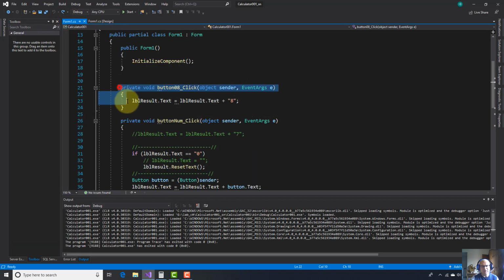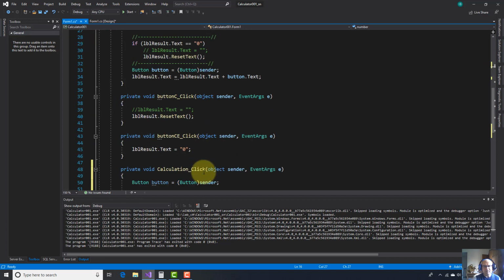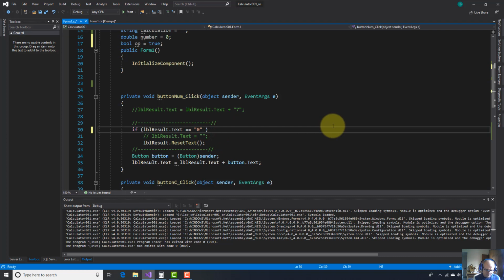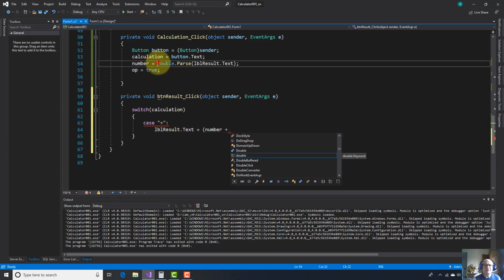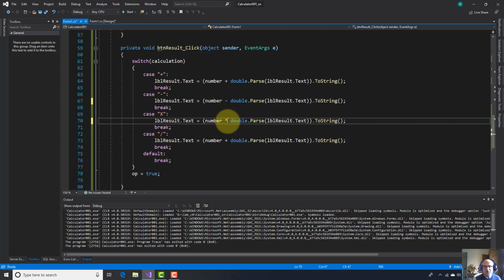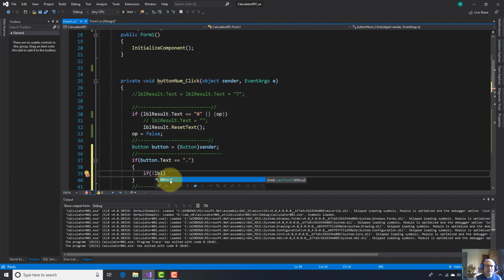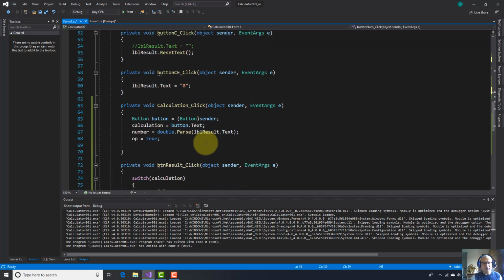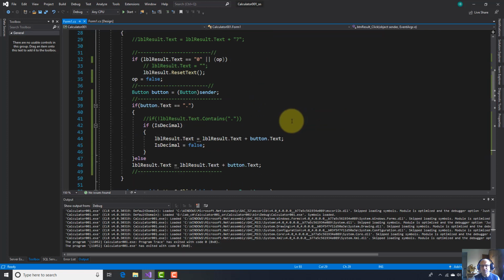Windows Form App C# | Calculator Project, the code for operations(part03)